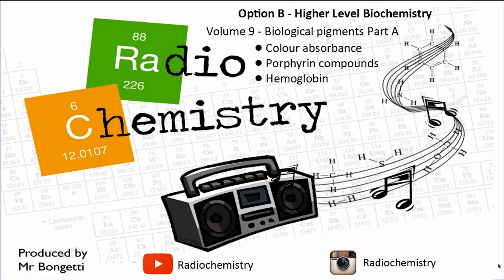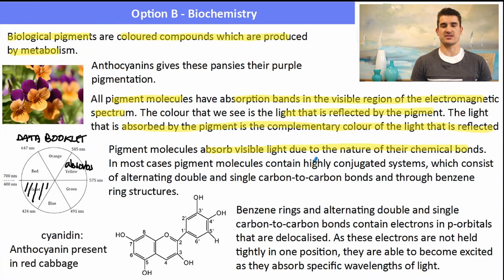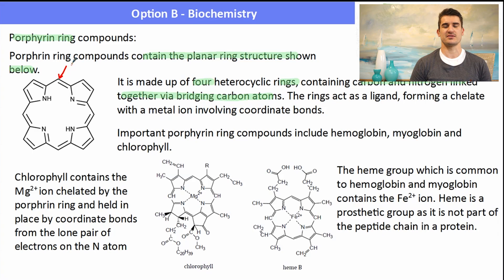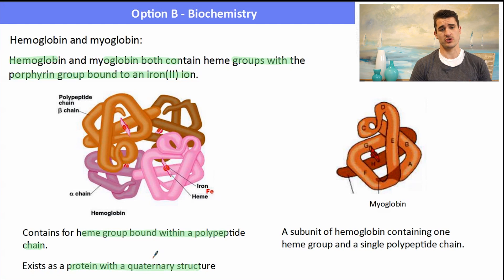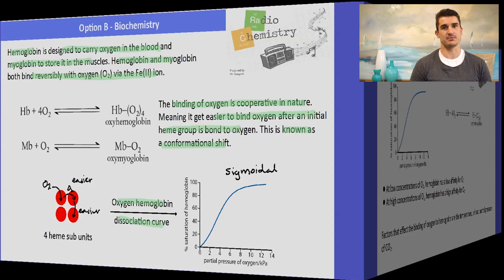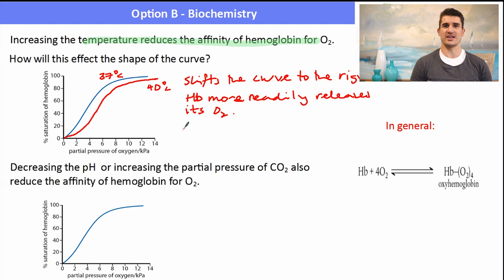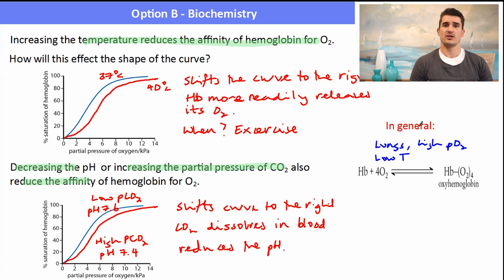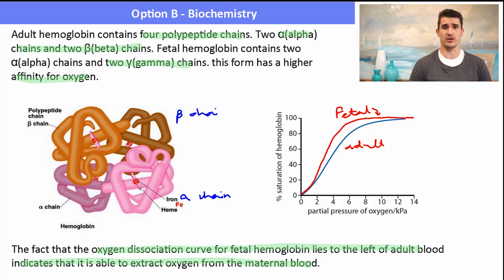Option B: Biochemistry - B9 Biological pigments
Higher Level IB Chemistry Option B: Biochemistry - B9 Biological pigments
- Colour absorbance
- Porphyrin compounds
- Hemoglobin and dissociation curves